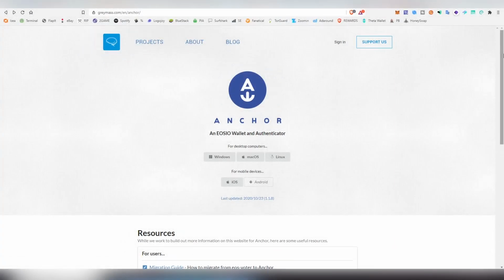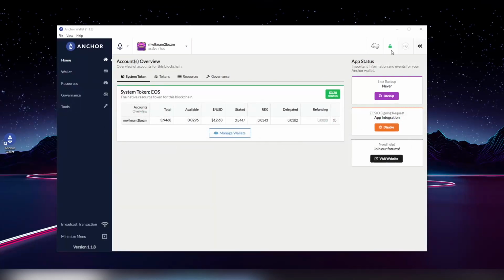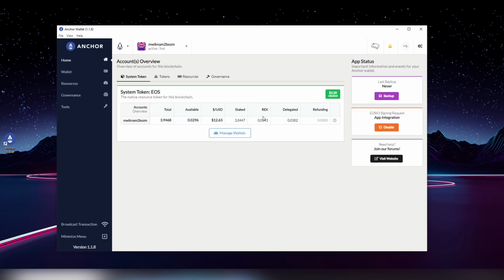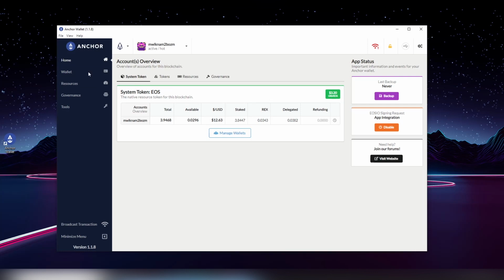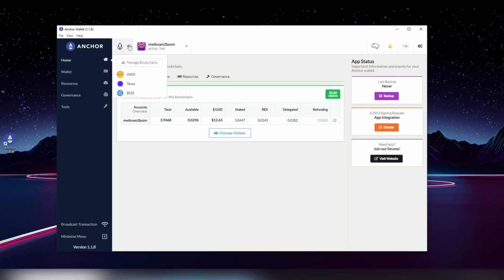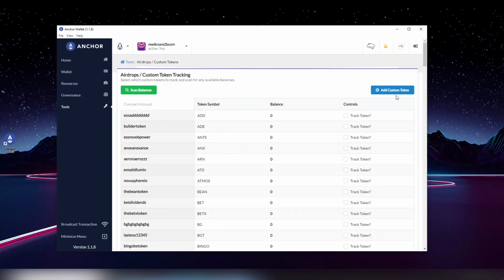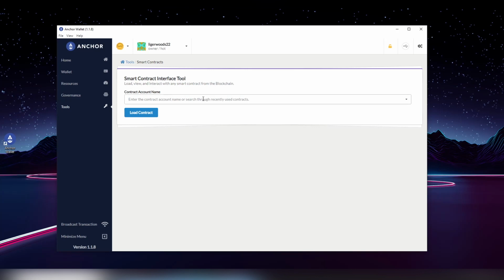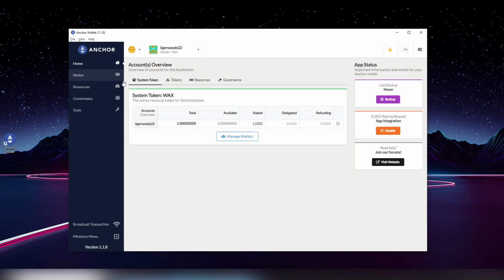Anchor Wallet Review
Some of the notable features of Anchor include, but are not limited to:

- A user interface that supports common EOSIO functions (token transfers, resource management, governance, etc).
- Direct integration with Greymass Fuel, which provides limited free CPU/NET resources to every account on compatible networks.
- Support for nearly every EOSIO-based blockchain (EOS, Telos, WAX, etc), with new networks, added as they launch.
- Locally encrypted key storage using AES-256 - your private keys never leave the wallet.
- Optional integration with Ledger Hardware Wallets for additional key security.
- Rich integration with external applications of any EOSIO-based blockchain using the EOSIO Signing Request protocol.
- A dedicated Anchor website will be released in the future with a more detailed breakdown of everything that Anchor offers. To experience it all yourself today, download and give it a try.